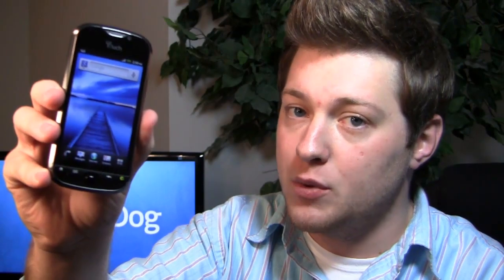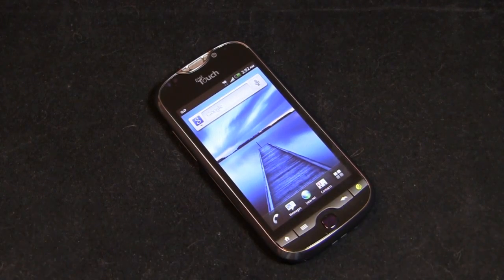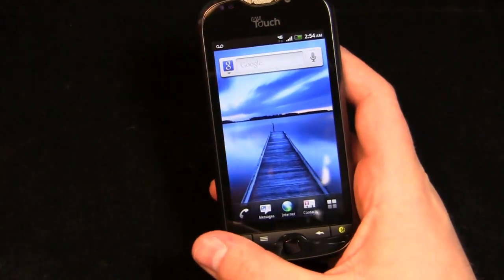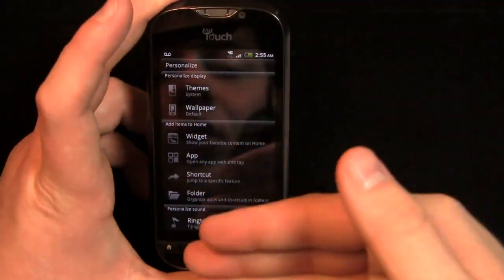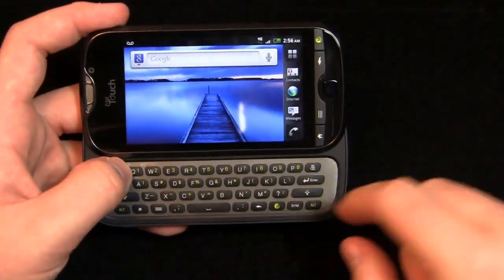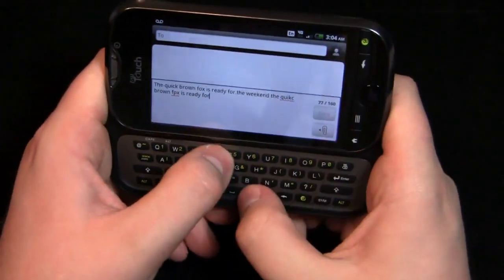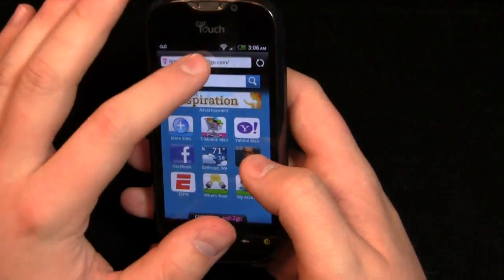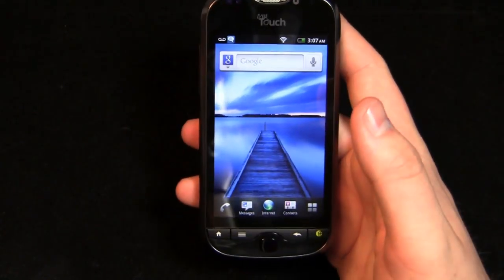T-Mobile myTouch 4G Slide Review Part 1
T-Mobile myTouch 4G Slide Review Part 1 by Aaron

Aaron reviews the T-Mobile myTouch 4G Slide, the newest addition to T-Mobile's myTouch lineup.  Specs include a 1.2 GHz dual-core Snapdragon processor, 3.7-inch Super LCD, 8-megapixel camera (which T-Mobile says is the best in the industry), front-facing shooter, and Android 2.3 with HTC's Sense 3.0.  It will be available on July 27 for $199.99 after mail-in rebate.  It's a nice upgrade for the myTouch line, but it's going up against other hot devices like the T-Mobile G2x and HTC Sensation 4G.  Can it hold its own?  We'll figure it out.  Part 1 of 2.